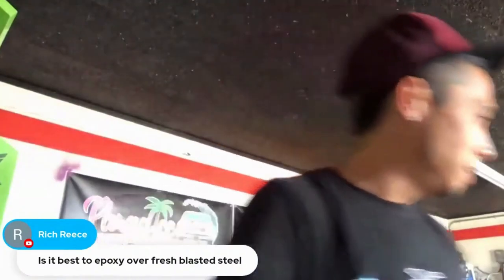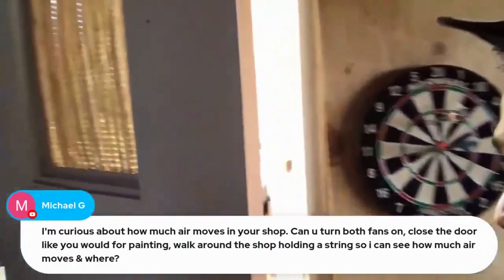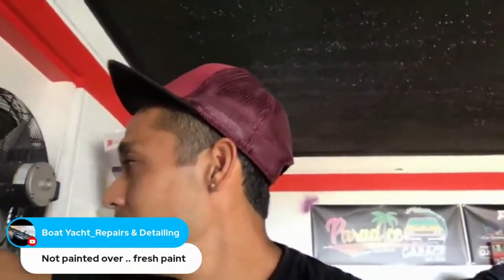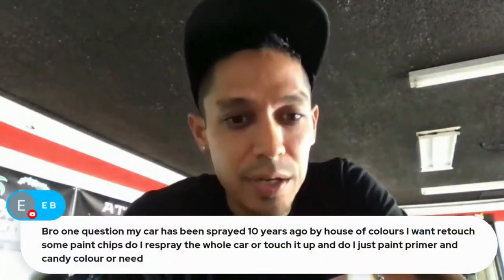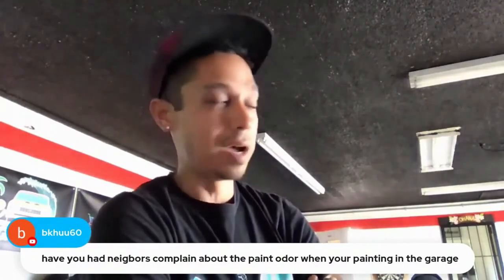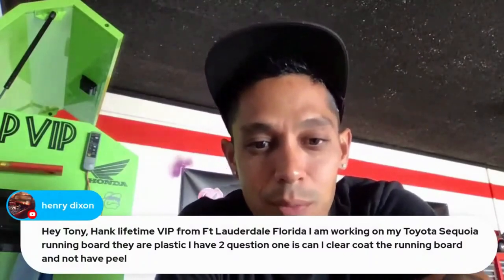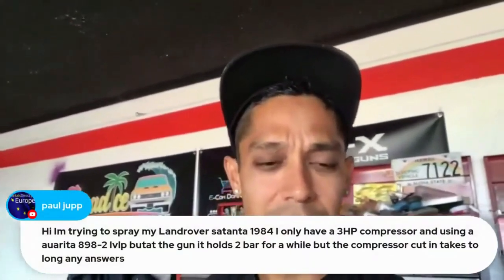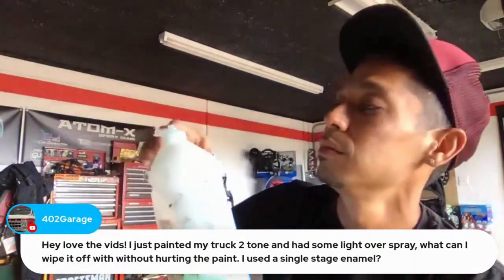🚘👉 YOUR AUTO BODY QUESTIONS ANSWERED - Prepping, Sanding, Paint Blending, Single-stage Painting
I answered some questions from our viewers and gave some tips on car prepping, sanding, and paint blending. Watch this Autobody Q&A session for some helpful advice!😎📌 GET your FREE Auto Body Training Guides, PDFs and Videos

00:00 Autobody Question and Answer ⬇️⬇️⬇️
0:08 Q1: Is it best to epoxy over fresh blasted steel?
4:01 Q2: I'm curious about how much air moves in your shop. Can you turn both fans on, close the door like you would for painting?
5:20 Q3: I tried to purchase the VIP for $47 and it wouldn't let me purchase the VIP lifetime for 12 months so tell me how I can still purchase that package?
11:30 Q#4: Have you done roof painting SUV if what is the link?
12:23 Q#5: I want to retouch some paint chips. Do I respray the whole car or touch it up and do I just paint primer and candy colour or need? (10yrs old paint)
13:30 Q#6: Why is pin stripping ok over clear but you have to sand, scuff clear for it to stick and last?
14:02 Q#7: Do ​have you neighbors complain about the paint odor when your painting in the garage?
16:33 Q#8: I will paint my Willys Wagon metallic copper single stage then I'm painting the recessed panels with satin black over the copper what do you think?
17:04 Q#9: The paint is in good condition just changing the color. Can I just sand and then paint over?
18:39 Q#10: Just bought an X9. Is there a pps adapter available so I can use disposable cups?
19:15 Q#11: I am working on my Toyota Sequoia running board they are plastic. I have 2 questions, one is can I clear coat the running board and not have a peel?
20:48 Q#12: ​How can I remove the deep scratches on the running boards?
22:51 Q#13: I only have a 3HP compressor and using a auarita 898-2 lvlp but at the gun, it holds 2 bars for a while but the compressor cut intakes too long?
24:05 Q#14: How do I mask out the rest of the car to blend paint and clear without a hard line?
24:45 Q#15: It has good condition paint and clear on it (solvent base), now repainting with water base paint. Any issues with that? And what grit do I sand with?
26:41 Q#16: Can I do base coat and clear coat an engine block and manifold heathers?